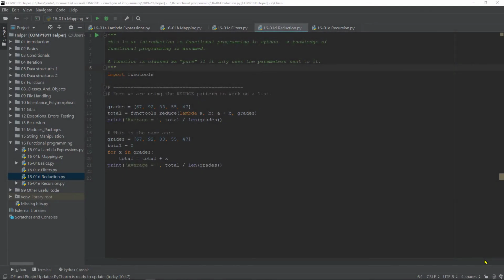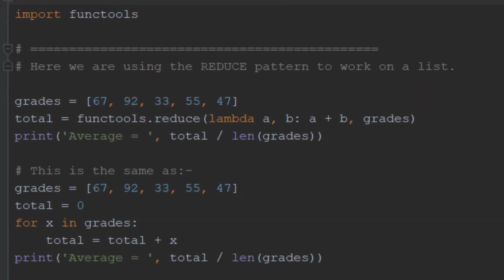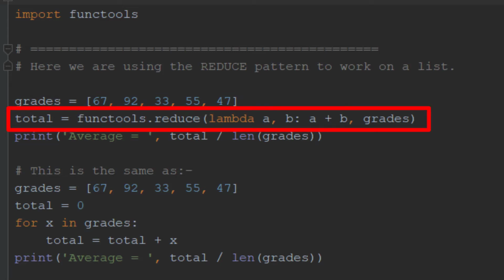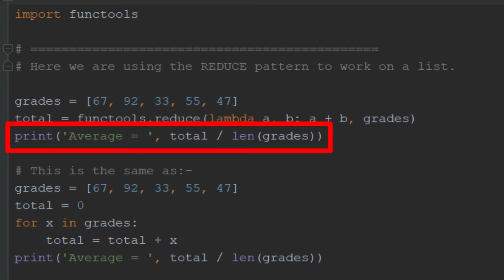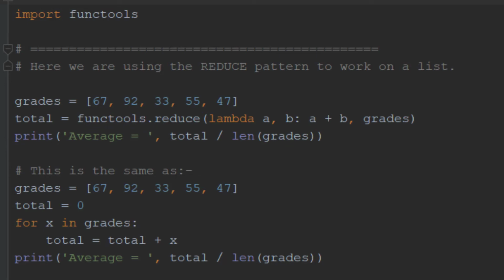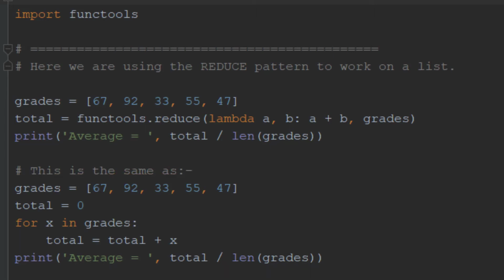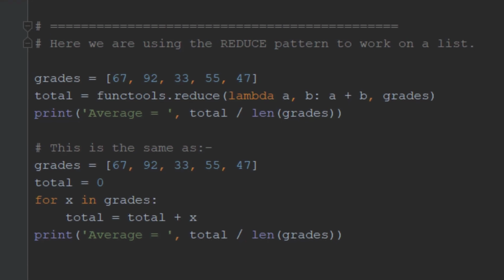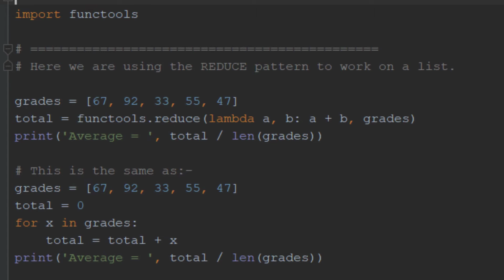05 Reducing in Python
This video explains how to use the functional programming technique of reduction in Python.  This makes your code shorter and easier to read.